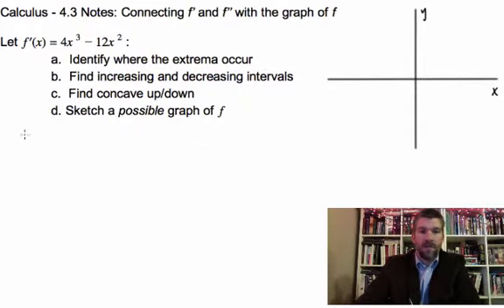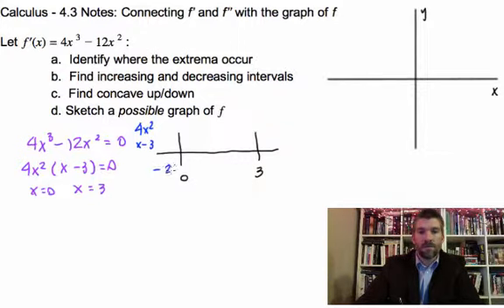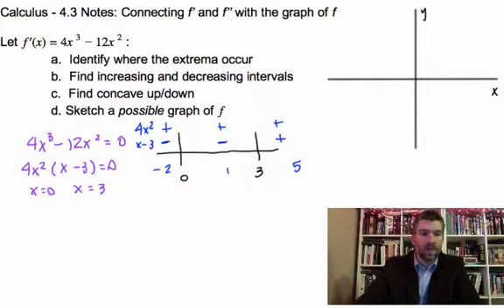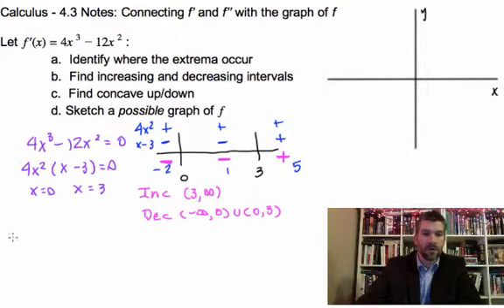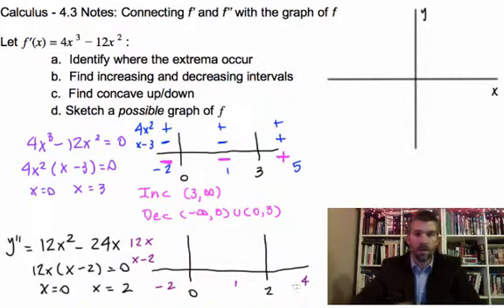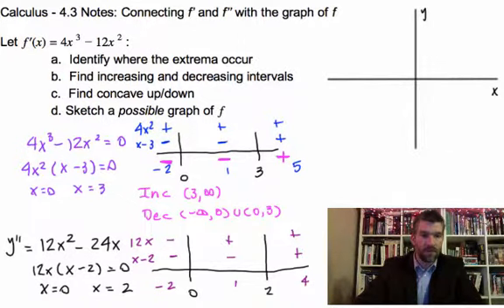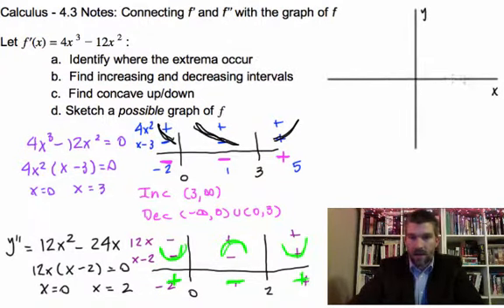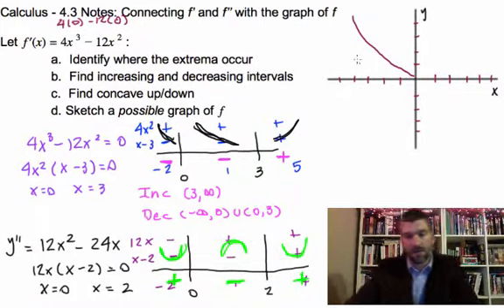Calculus - 4.3 Notes Example 4: Analyzing a Cubic Function with Calculus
This example works through finding max and min values, concavity, and points of inflection for a cubic equation.